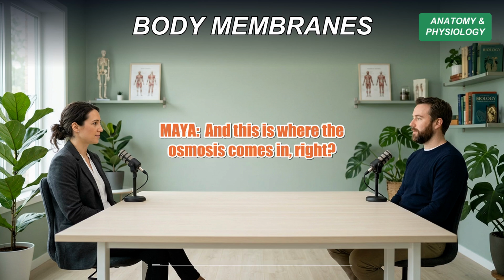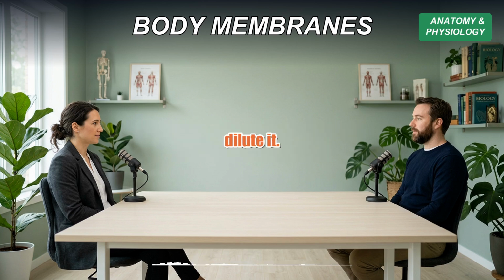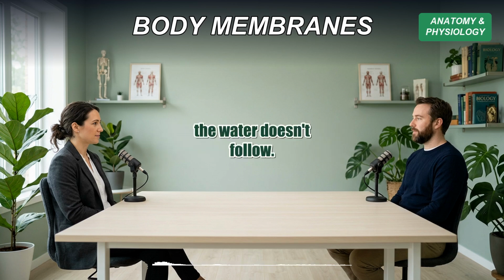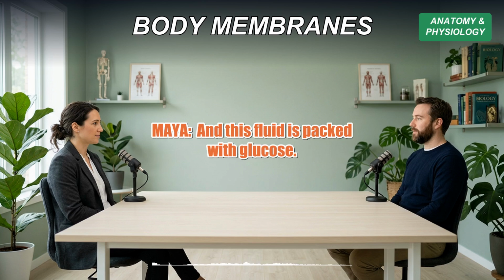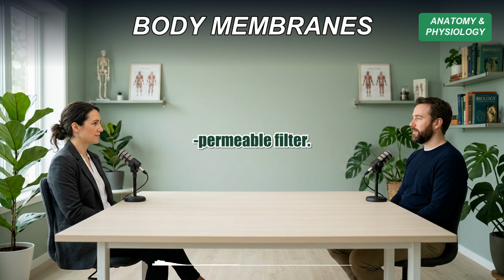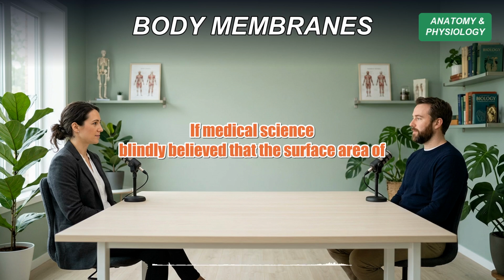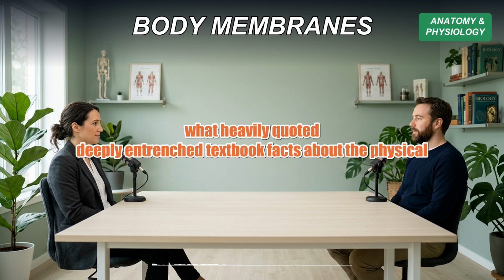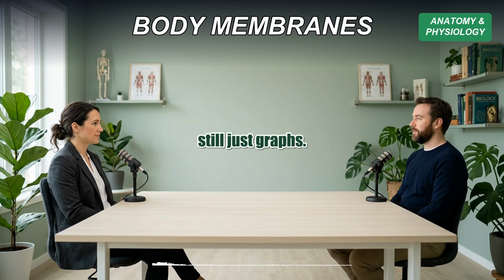21. Anatomy & Physiology Podcast: Body Membranes – Serous, Mucous, and Cutaneous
📚 Body membranes are the foundational sheets of tissue that line body surfaces and cavities, providing protection, reducing friction, and maintaining homeostasis. In this episode, we explore three major membrane types—serous, mucous, and cutaneous—examining their structure, location, function, and clinical significance across different body systems. You'll learn how pleural, peritoneal, and pericardial membranes protect organs; how mucous membranes line the respiratory, digestive, and urinary tracts; and how the cutaneous membrane (skin) serves as a barrier to the external environment.

This deep dive is perfect for nursing students, pre-med and pre-health students, allied health professionals (PT, OT, radiography, respiratory therapy), physician assistant and pharmacy students, EMT and paramedic trainees, and anyone pursuing careers in healthcare. StudyGuide Hub's AI-generated audio format combines expert-level anatomy education with an engaging two-host discussion, making complex physiological concepts accessible whether you're preparing for an A&P exam, NCLEX, MCAT, or building foundational knowledge for your health science career.